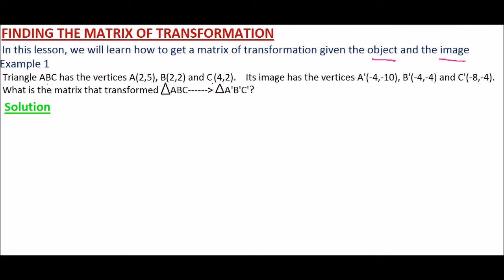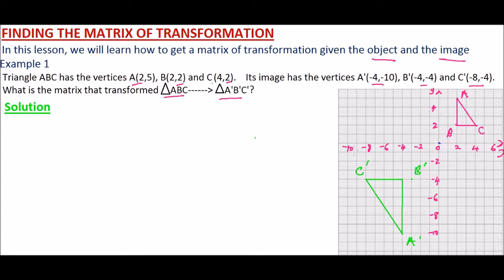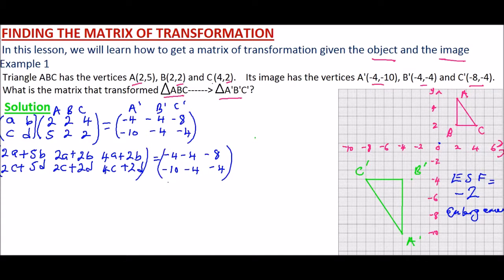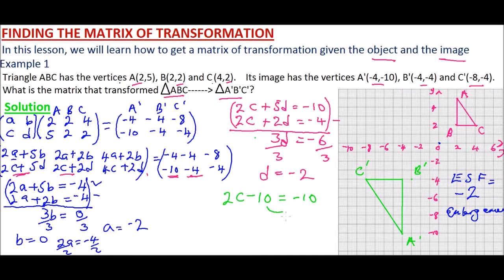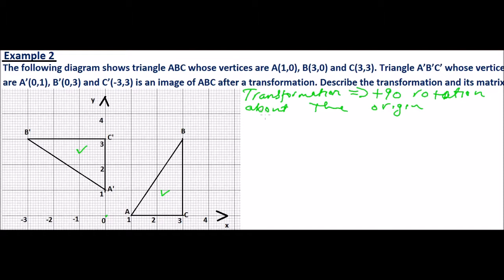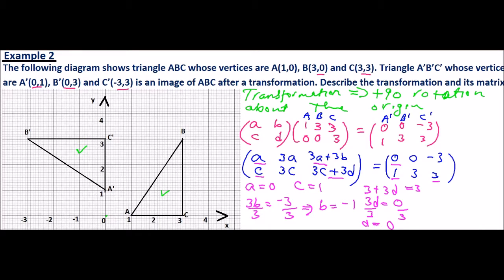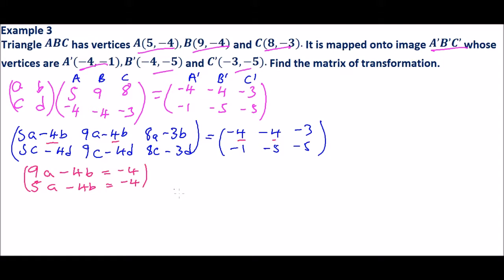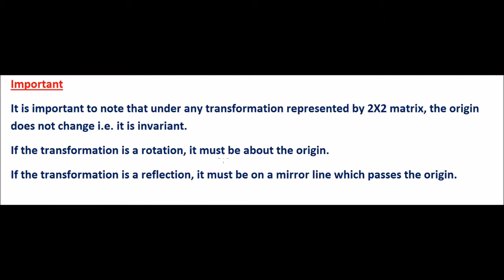Finding the matrix of transformation. MATRICES AND TRANSFORMATION lesson 2.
Finding the matrix of transformation. Given the object and the image, find how we get the matrix of transformation. The second lesson in the topic Matrices and Transformation. The first topic in the KCSE form 4 syllabus.